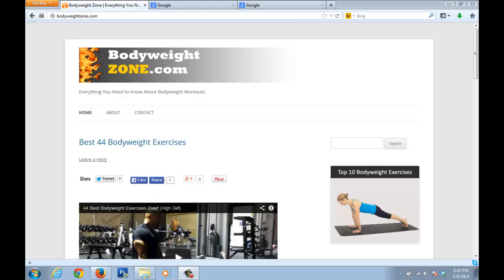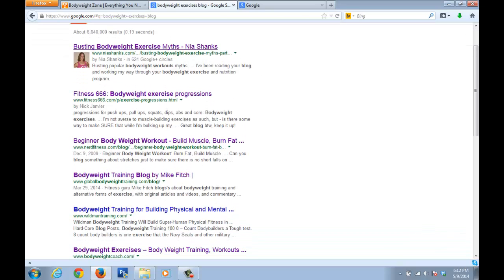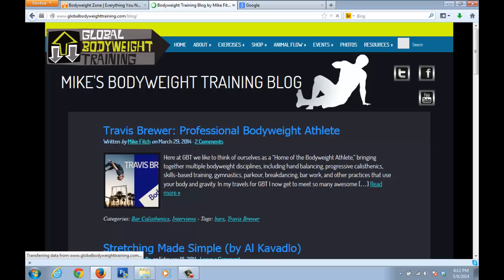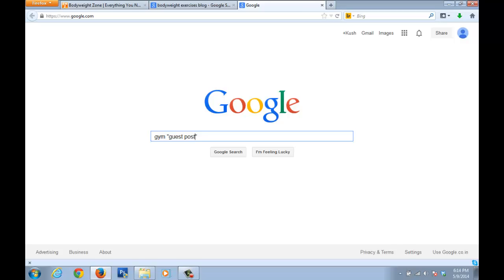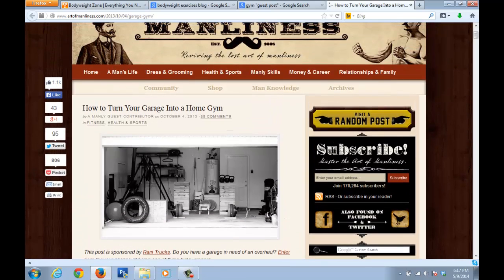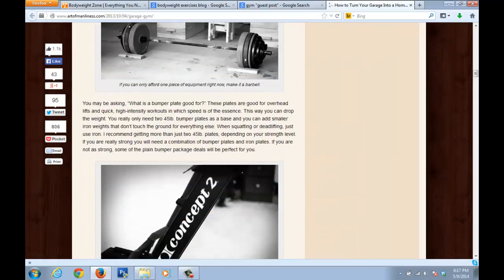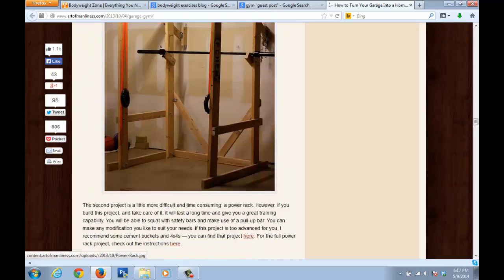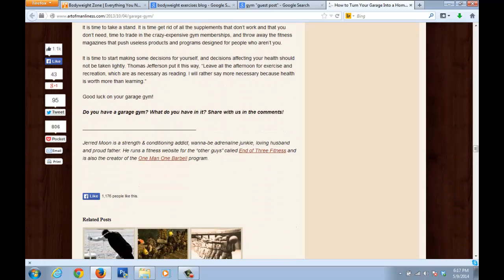How to Get Traffic to Your Blog: Guest Blogging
In this video we learn how to get traffic to the blog by using a popular technique called guest blogging or guest posting. It refers to the process of acquiring referral traffic from an established blog in a similar niche by posting content on it.

I also teach you how to use Google to find good blogs that accept guest posts.